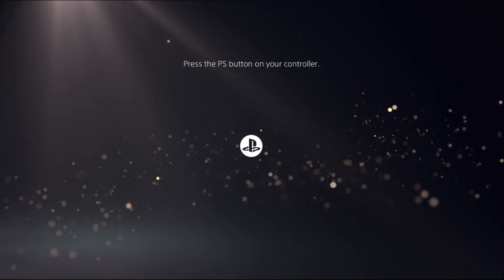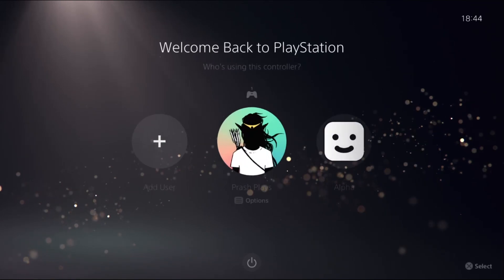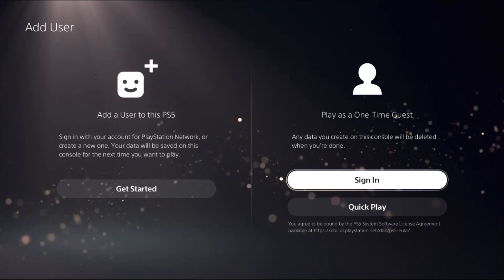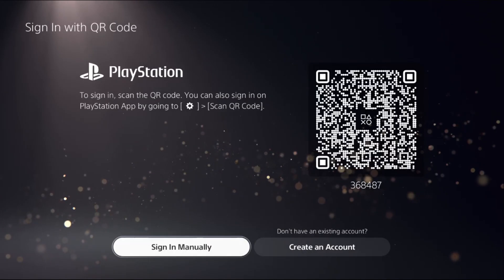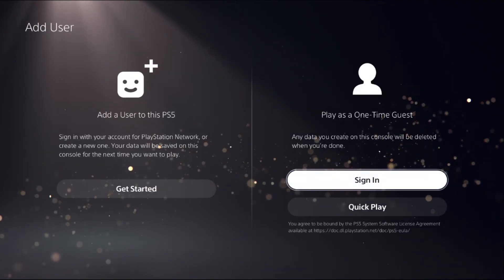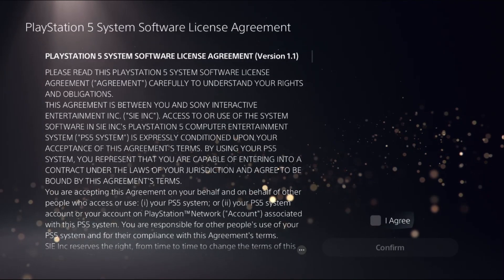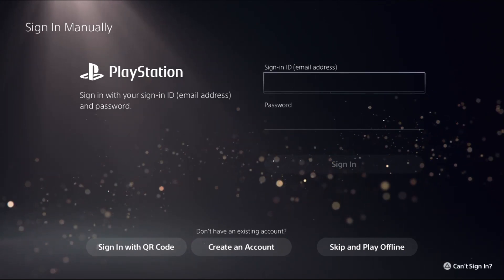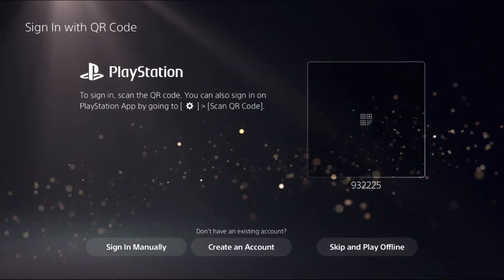Account Not Saving on PS5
Frustration ensues as users report encountering the perplexing issue of "Account Not Saving on PS5." Despite repeated attempts to store progress and settings, players find themselves grappling with a perplexing glitch preventing their data from being retained. The "Account Not Saving on PS5" dilemma disrupts gaming experiences, leaving users disheartened by the uncertainty surrounding their in-game progress. This pervasive issue prompts a plea for swift resolutions from the gaming community, urging developers to address and rectify this disruptive setback. As gamers navigate this unexpected challenge, the specter of progress loss looms, casting a shadow over the otherwise immersive world of PlayStation 5.